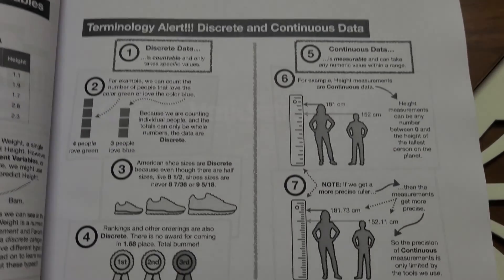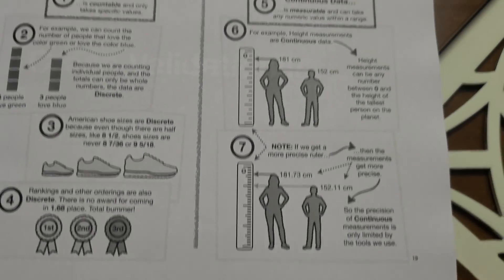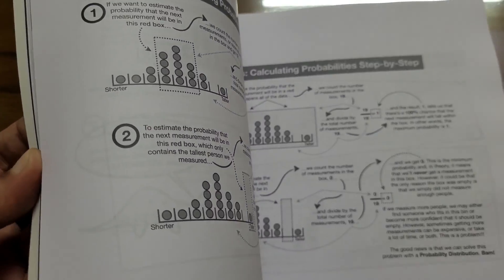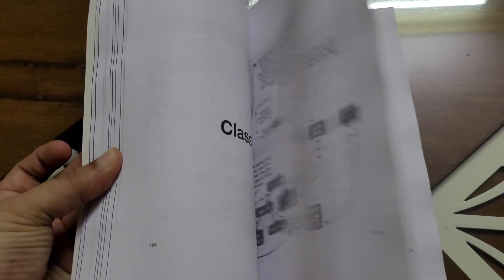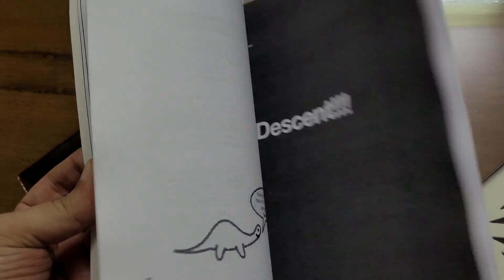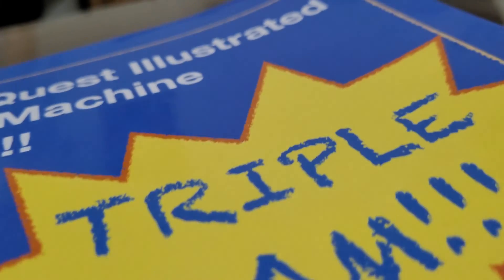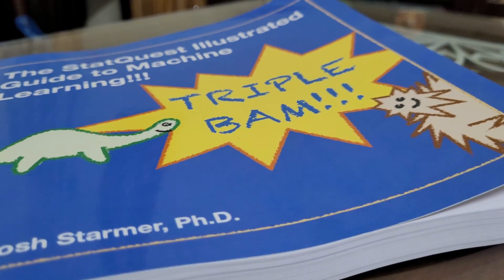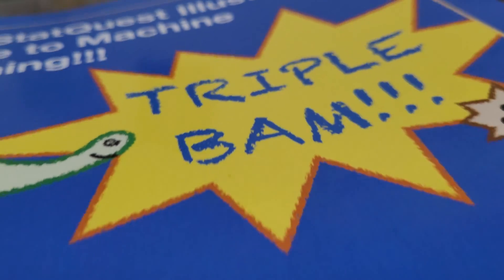Is this the BEST BOOK on Machine Learning? The @statquest Illustrated Guide To Machine Learning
The StatQuest Illustrated Guide To Machine Learning written by Josh Starmer could just be the best practical book on machine learning for beginners. In this review I explain why.
▶ Link to the Book [Amazon India]
The StatQuest Illustrated Guide to Machine Learning is a book written by Dr. Josh Starmer, the creator of the StatQuest YouTube channel. It is designed as an accessible introduction to the field of machine learning for people with a wide range of backgrounds and levels of experience, from beginners to experienced professionals. The book covers key concepts and techniques in machine learning, including supervised and unsupervised learning, decision trees, linear regression, and more. It also includes examples and exercises to help readers apply these concepts to real-world data sets. One of the unique features of the StatQuest Illustrated Guide to Machine Learning is its use of colorful illustrations and graphics to help explain complex concepts in an easily understandable way. The book is written in a clear and concise style and is designed to be enjoyable to read as well as educational. Overall, the StatQuest Illustrated Guide to Machine Learning is a valuable resource for anyone looking to learn more about machine learning and how to apply it to solve real-world problems.